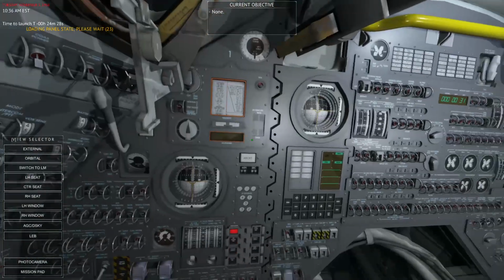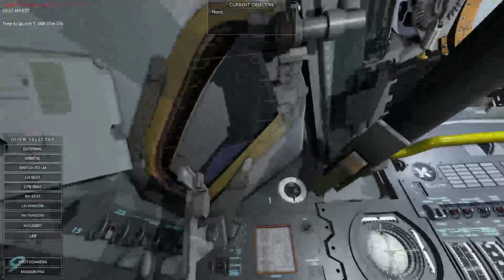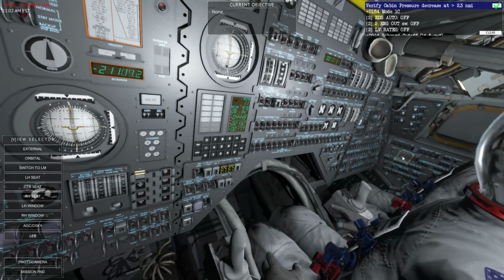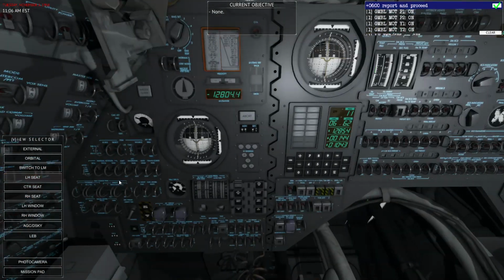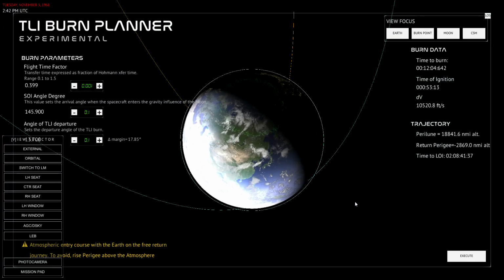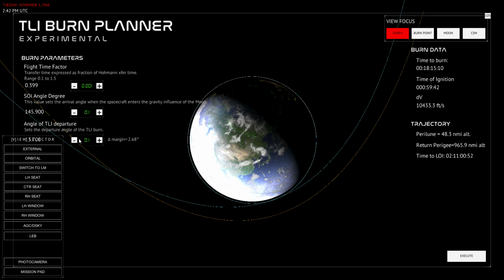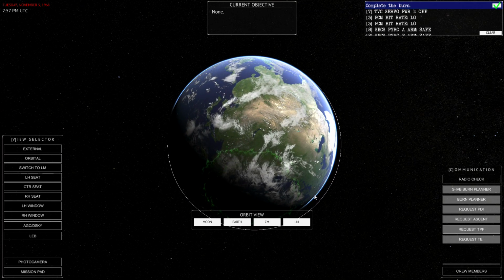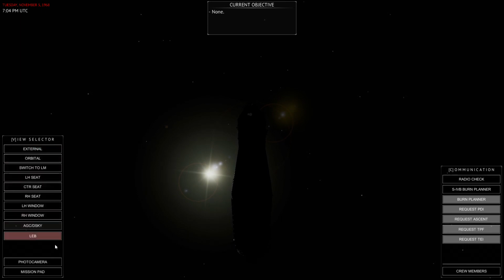Reentery An Orbital Simulator! Saturn V Launch, TLI (Trans-Lunar Injection)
Welcome back to Reentry An Orbital Simulator! In this video we do not show the docking because my recording had stopped working.